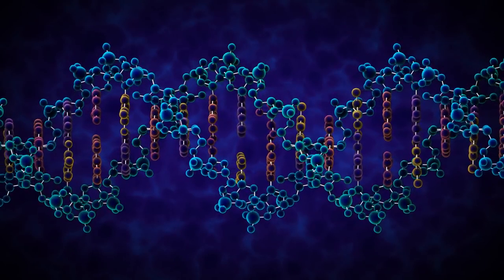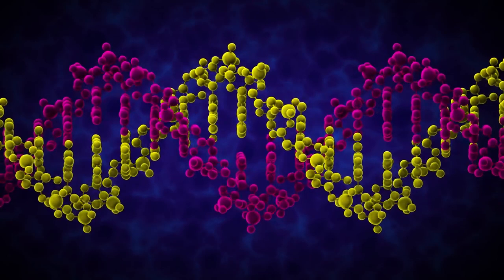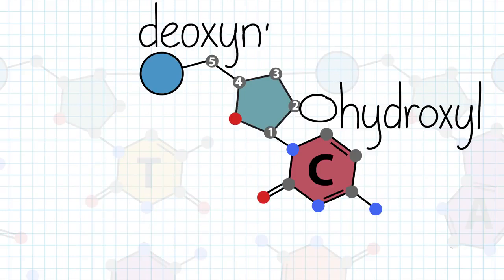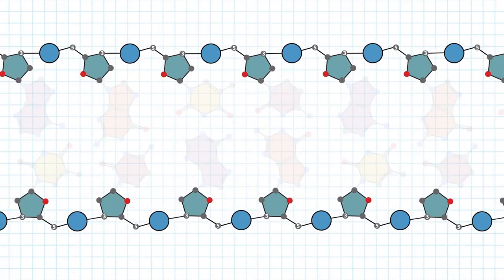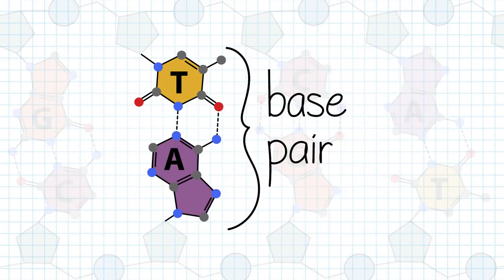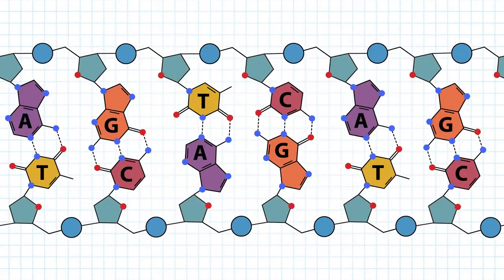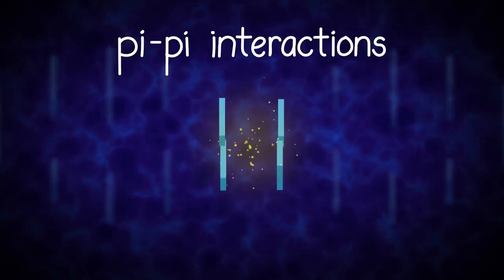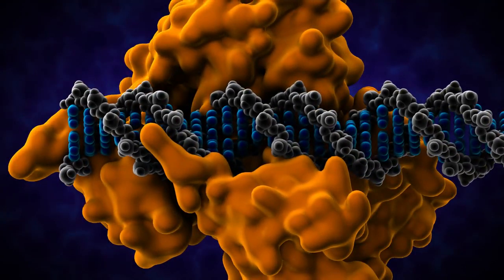Structure of DNA